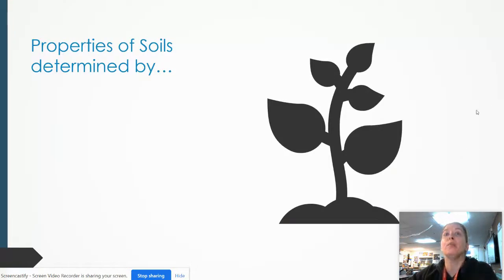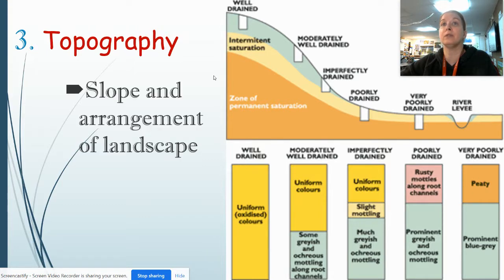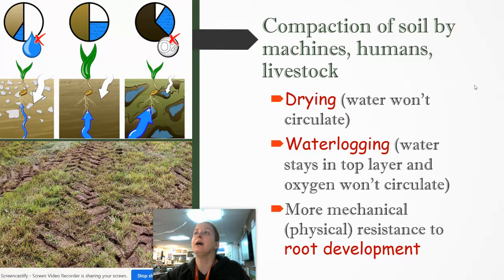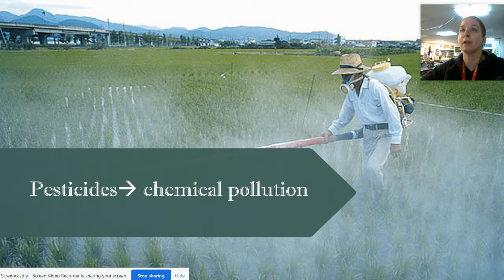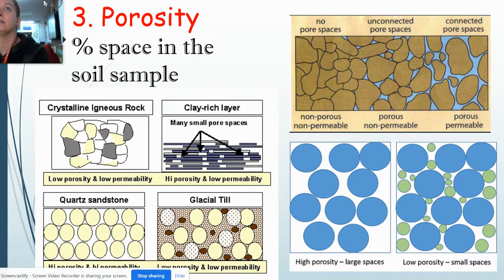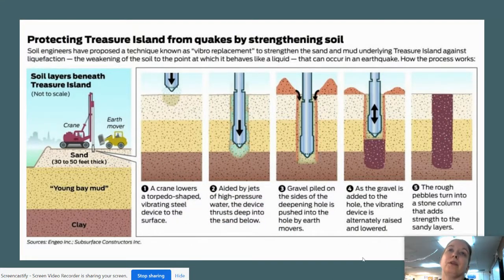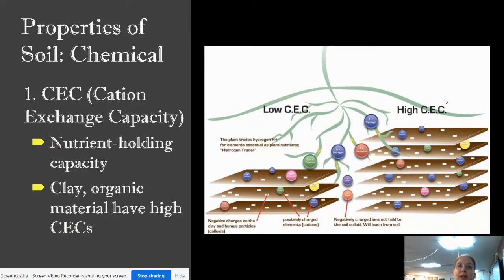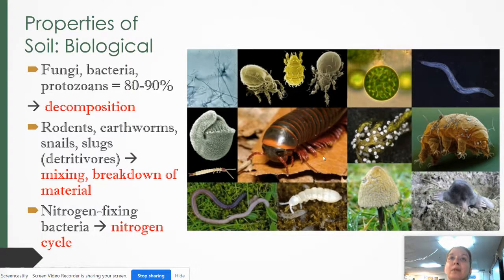APES Unit 4, section 3 - Soil compostion and properties